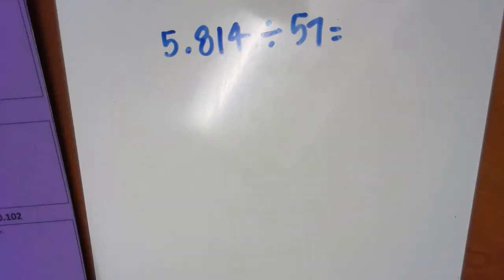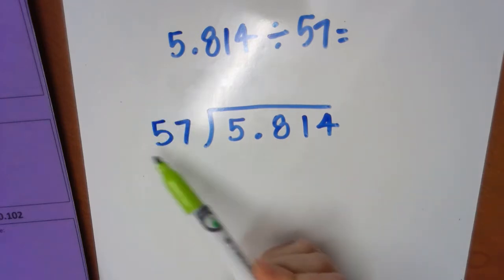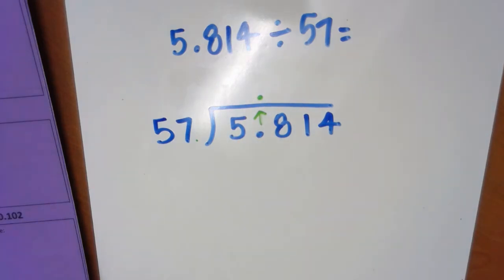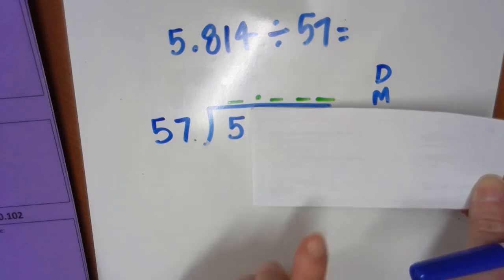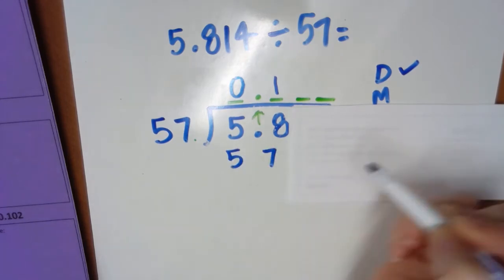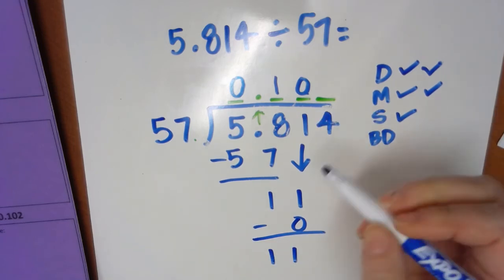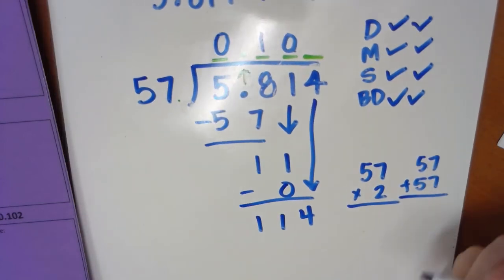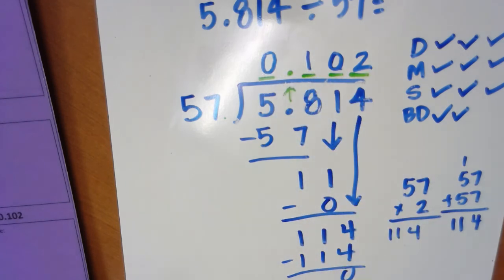Decimal Division D#1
Solve 5.814 / 57 = and then use this video to check your solution.